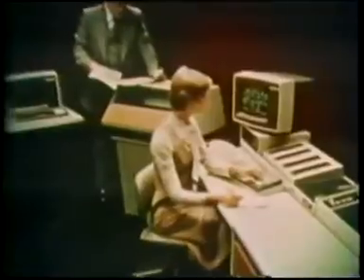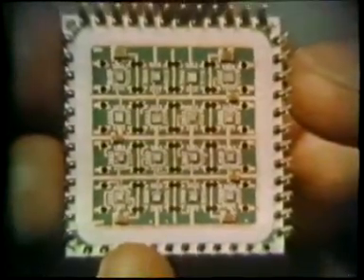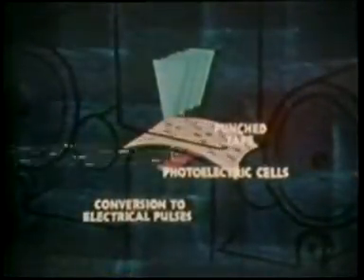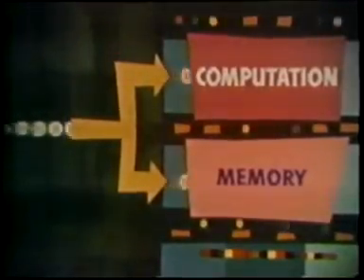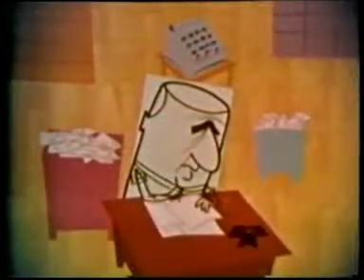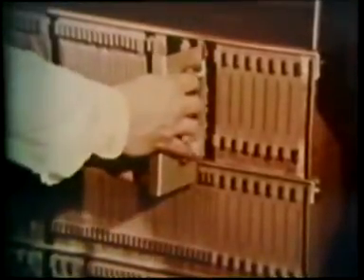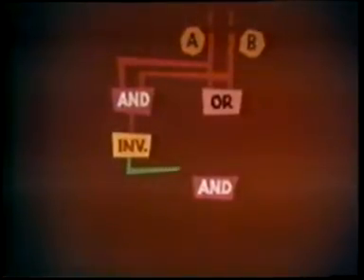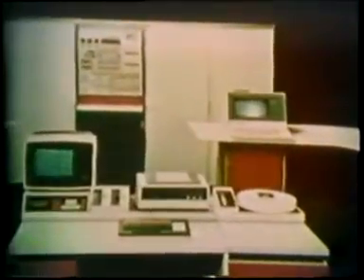An Introduction to Digital Computers (1969)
An Introduction to Digital Computers produced in 1969 for Sperry-UNIVAC uses a series of animations and still images to describe the technology behind digital computing. In the opening minutes of the film, the narrator lays out the film’s intent:

“The notion that an electronic digital computer is a brain is a common misconception. Largely due to a lack of knowledge about the functions and abilities of a computer. But what actually is a computer? What does it do? How does it work?”

Considering the film came out a year after 2001: A Space Odyssey, when the infamous HAL made his mark, dispelling the myth of a computer as a brain seems reasonable and necessary mission.

Sperry-UNIVAC traced its origins to the Eckert-Mauchly Computer Corporation one of the first commercial producers of digital computers at its founding in 1947. When An Introduction to Digital Computers was made in 1969, Sperry-UNIVAC was a division of the Remington-Rand company, a significant computer manufacturer at that time.

While not credited, Target FIlm Productions - an industrial film company headquartered in New York --  produced the film for Sperry-UNIVAC. Target started in 1962 and did a number of films for Sperry and Remington-Rand in the 1960s and early 1970s according to their customer profiles in Business Screen Magazine.